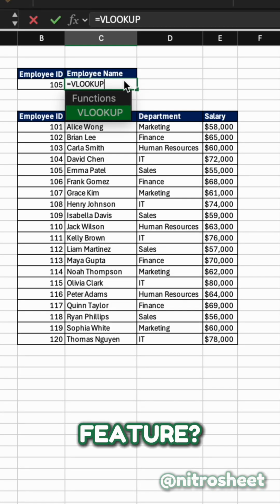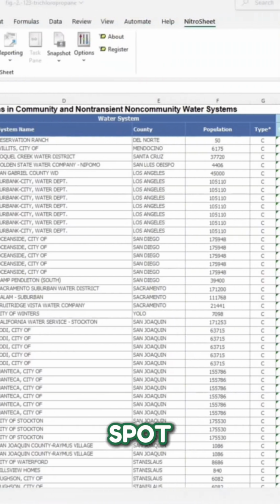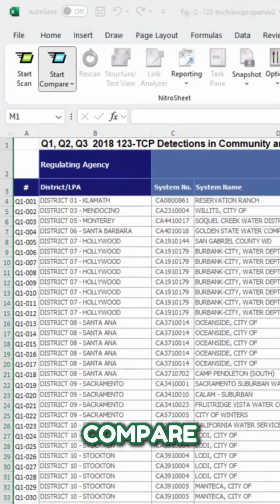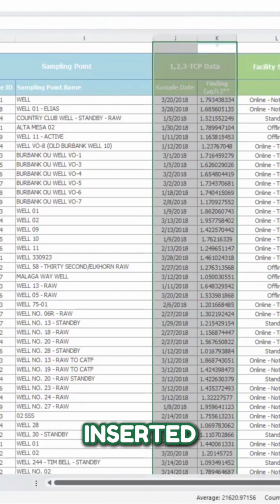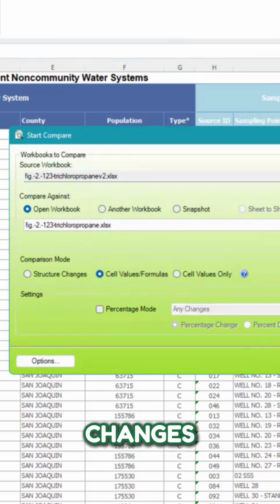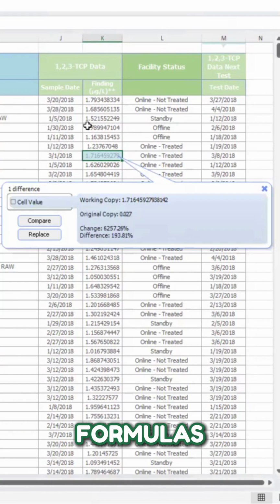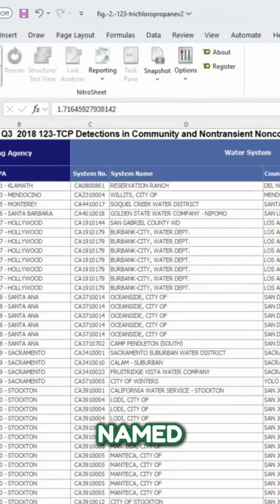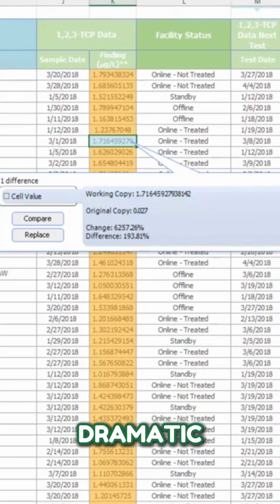Still using vlookup?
Still using on vlookup? Use NitroSheet instead.
✅ Instantly compare two workbooks or sheets
✅ Spot inserted, deleted, or moved rows/columns
✅ Highlight updates in both data & formulas
✅ Focus strictly on data differences.

Check out the software here: NitroSheet.com